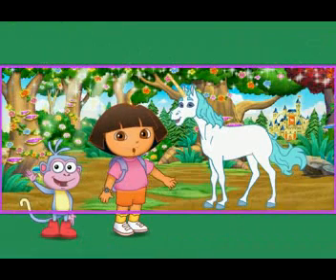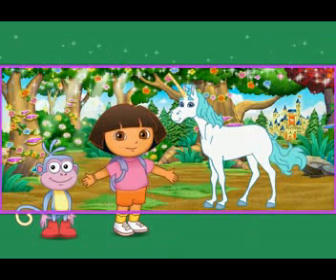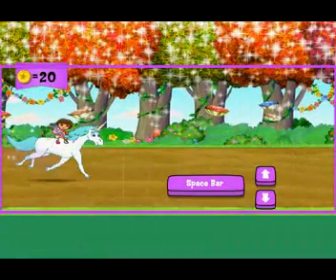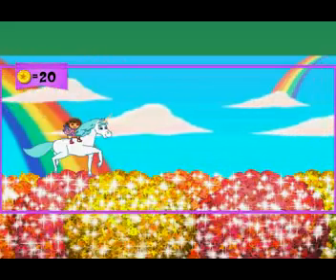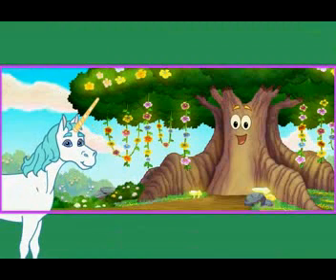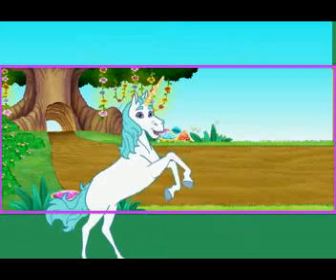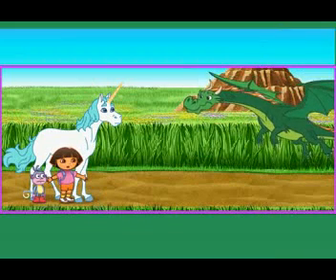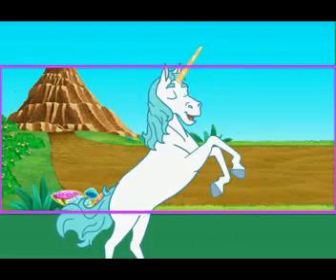Dora The Explorer - The Tale of the Unicorn King